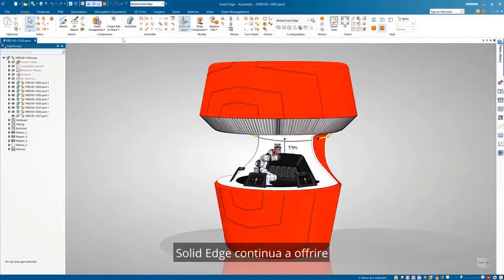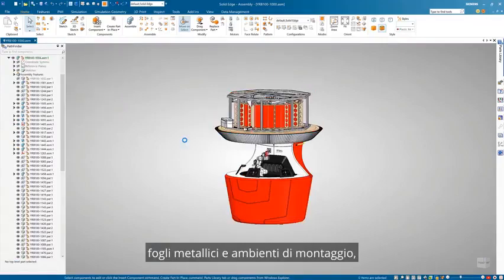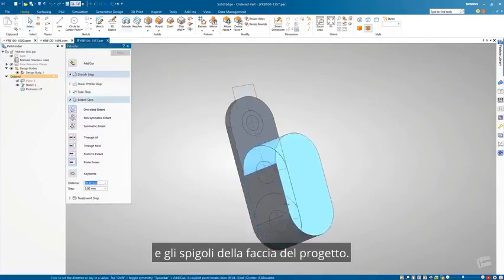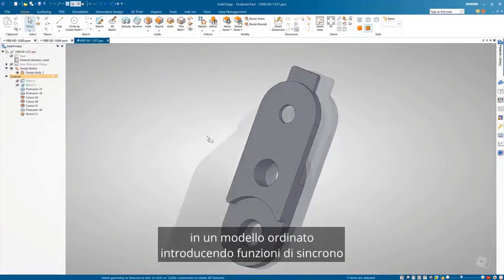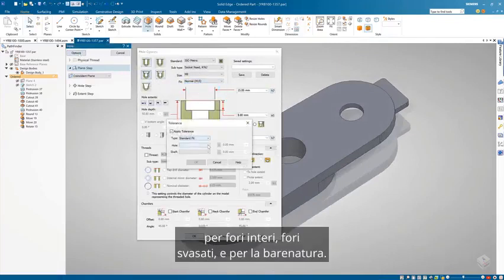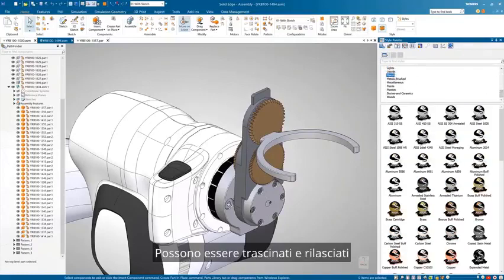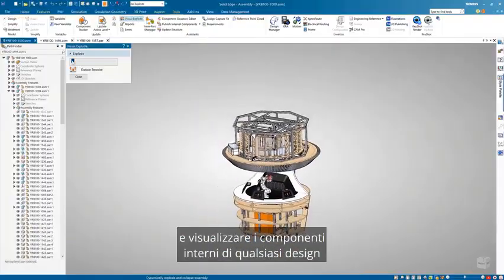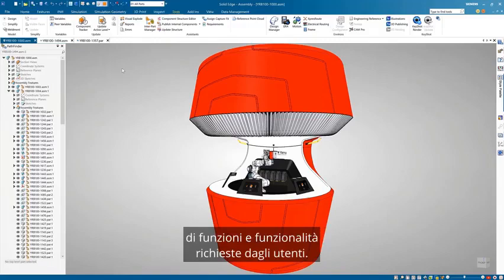Solid Edge 2023: Mechanical Design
Solid Edge continua a fornire flussi di lavoro migliorati, promuovendo maggiori prestazioni e una maggiore produttività. Il nuovo look and feel si adatta meglio al tuo modo di lavorare, con barre dei comandi e barre degli strumenti intuitive, opzioni di personalizzazione aggiornate e flussi di lavoro di modellazione migliorati.

DIGITALMECH SRL
Progettazione di macchine e sistemi per l’Automazione Industriale Soluzioni CAE/CAD/CAM/PLM per l’azienda.

Affianchiamo il cliente in ogni momento dall’ideazione alla realizzazione del progetto, fornendo consulenza tecnica altamente specializzata sulle eventuali problematiche di carattere progettuale, costruttivo, organizzativo e logistico.

Vuoi scaricare la Trial di Solid Edge?